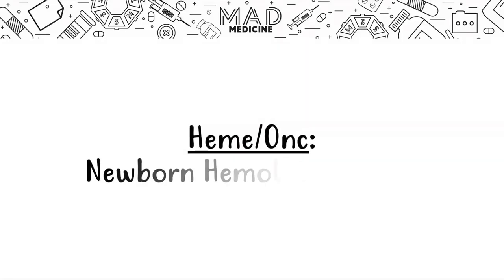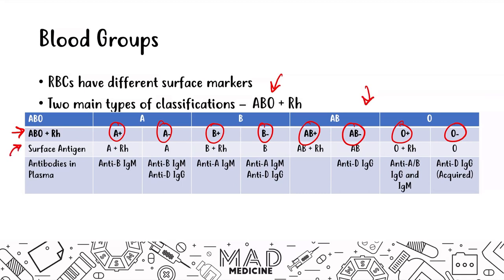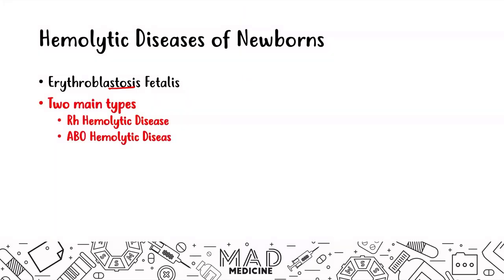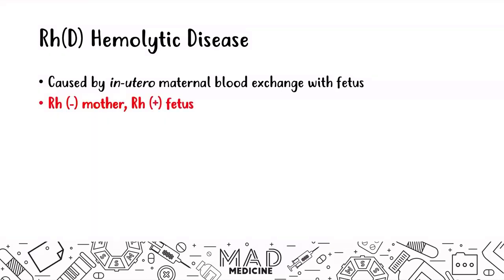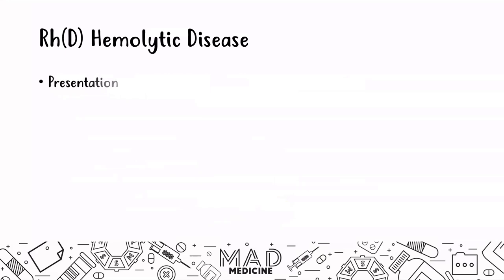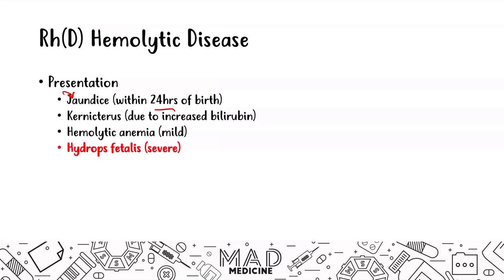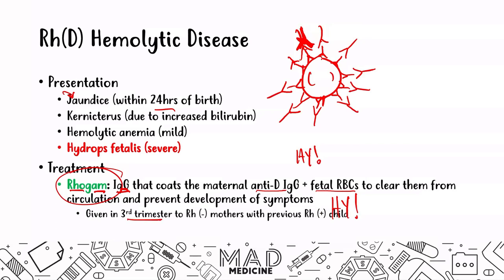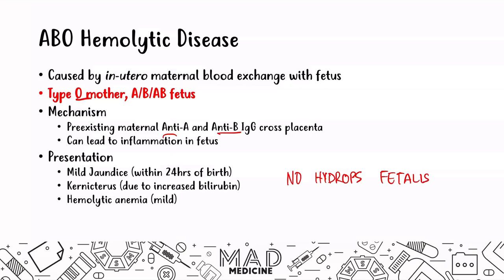Newborn Hemolytic Diseases (Heme/Onc) - USMLE Step 1